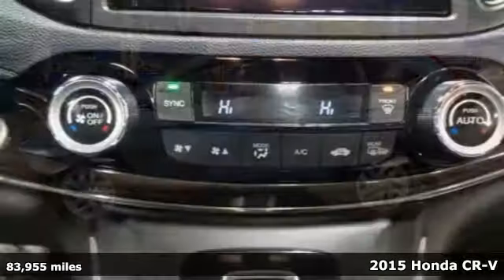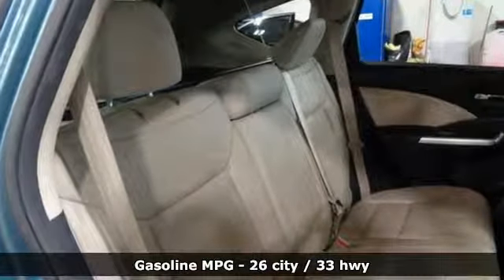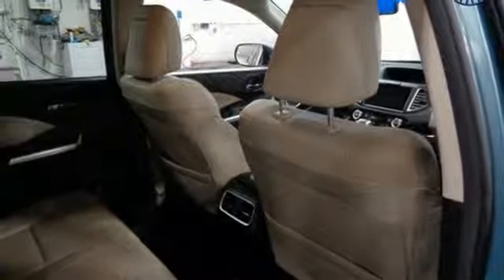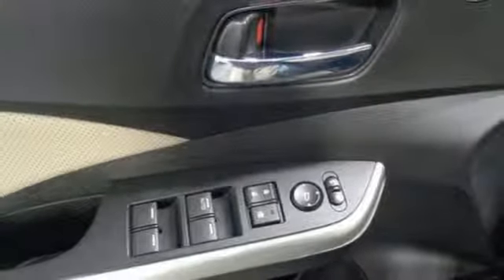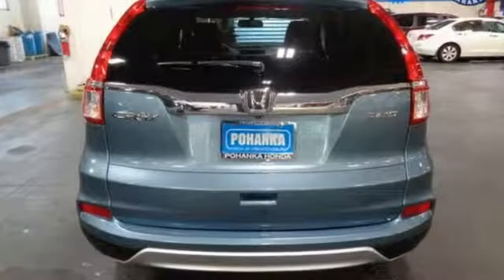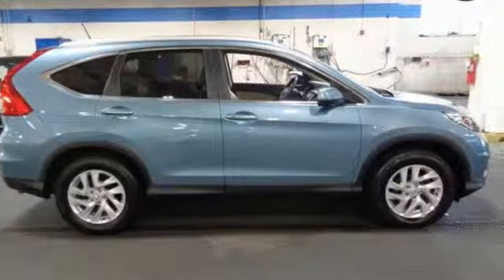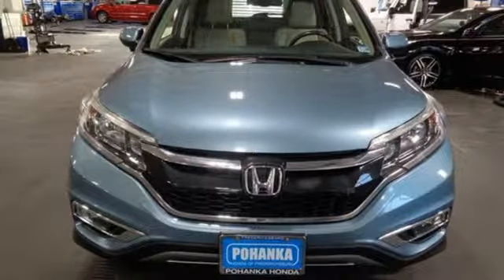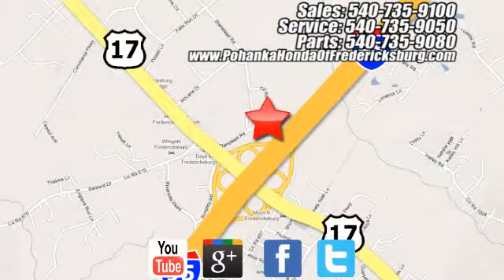Used 2015 Honda CR-V Fredericksburg VA Richmond, VA FKL006028A - SOLD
Year: 2015
Make: Honda
Model: CR-V
Trim: EX-L
Engine: 2.4L I4 DOHC 16V i-VTEC
Transmission: CVT
Color: White
Mileage: 83955
Stock #: FKL006028A
VIN: 2HKRM4H73FH610894
BACKUP CAMERA!! HEATED SEATS!! LANE ASSIST!! This 2015 CR-V is a one owner vehicle with a clean CARFAX and has been well maintained!!! Paint looks great, leather interior is super clean, wheels are flawless and runs like new!!! Bridgestone tires with loads of tread!!! Our reconditioning fee is included in this price of the vehicle as to where other dealers are adding fees around 1,695 to the cost of the vehicle!! Clean CARFAX. 2015 Honda CR-V EX-L AWD CVT 2.4L I4 DOHC 16V i-VTEC AWD.brbrRecent Arrival! 26/33 City/Highway MPGbrbrAwards:br * 2015 KBB.com Brand Image Awardsbr2016 Kelley Blue Book Brand Image Awards are based on the Brand Watch(tm) study from Kelley Blue Book Market Intelligence. Award calculated among non-luxury shoppers. Kelley Blue Book is a registered trademark of Kelley Blue Book Co., Inc.brAll prices exclude taxes, title, license, and dealer processing fee of $799.00. Published price subject to change without notice to correct errors or omissions or in the event of inventory fluctuations. All features not on all vehicles. Vehicles shown are for illustration purposes only. MPG is based on 2017 EPA mileage ratings. Use for comparison purposes only. Your mileage will vary depending on driving conditions, how you drive and maintain your vehicle, battery-pack (hybrid only) and other factors.brbrReviews:br * Exceptional fuel economy; abundant passenger and cargo room; nifty self-folding rear seats; appealing tech and safety features. Source: Edmundsbr * For young families or empty-nesters the 2015 Honda CR-V represents as good as it gets in the compact SUV segment - nice looks, thoughtful features, great ride and handling, class-leading safety, noteworthy fuel economy, terrific value. Where do you sign? Source: KBB.combr * The Honda CR-V has a modern aerodynamic look, with sweeping lines, exciting body sculpting, and a dramatic profile. It has enough attitude and ability to get you around town and then tackle the open road and the great outdoors. The CR-V comes equipped with a 2.4-Liter i-VTEC 4-Cylinder engine with 185hp and a Continuously Variable Transmission. It has a rigid unit-body structure, coupled with taut suspension tuning, which give it impressive handling characteristics. For ultimate 4-season security, the CR-V is available with Honda's Real Time All-Wheel Drive with Intelligent Control System that smoothes out initial acceleration and can transfer up to 100% of torque to the rear wheels. The CR-V is very fuel-efficient and can get up to an EPA estimated 34 MPG Highway when in two-wheel drive. Hit the green ECON button, and the vehicle makes adjustments to its systems so they can be more efficient. Then you get feedback as you drive from Eco Assist to let you know how efficient your driving is. Honda has placed bars around the speedometer, and the longer you keep them in the green, the farther you can go on a tank of gas. The 5-passenger CR-V is extremely roomy inside, with a rear seat that accommodates adults and a proper-sized cargo area. Special attention is paid to driver comfort, with supportive front seats that flank an accommodating center console punctuated by two big cup holders. A large covered center stow bin houses USB and auxiliary inputs as well as a 12-volt power point. Available lane keeping assist and adaptive cruise control add to assisted features. Finally, its large single-piece liftgate, coupled with a significantly lower lift-over height, eases loading and unloading chores. Source: The Manufacturer Summary

Address:
60 South Gateway Drive